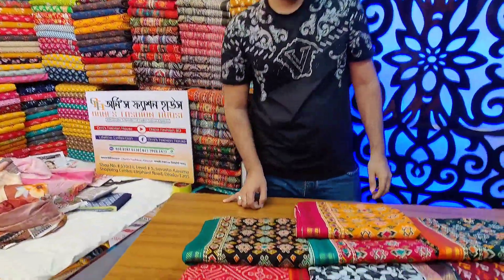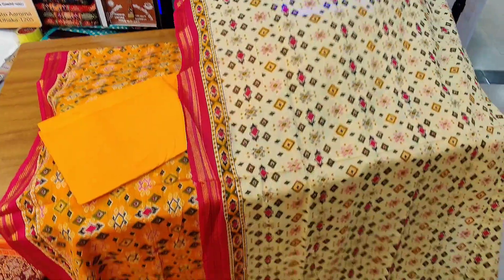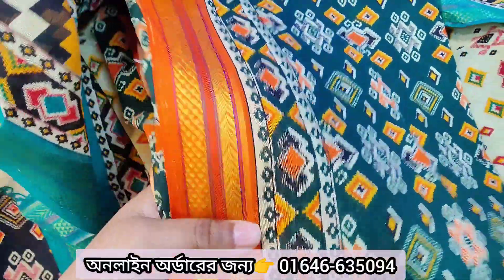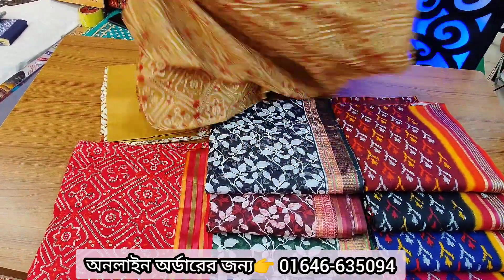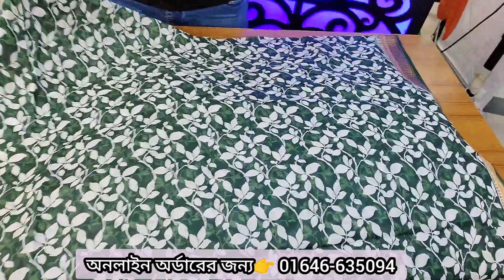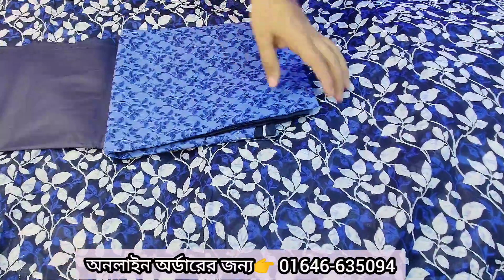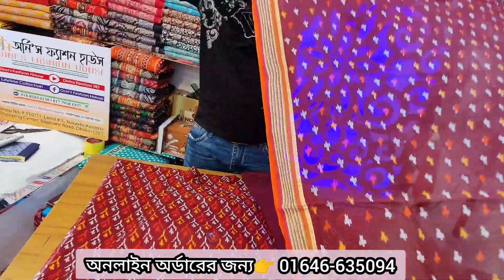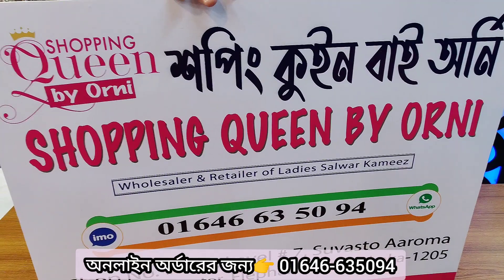চুনড়ি প্রিন্টের আনলিমিটেড গাদোয়াল 3পিছ।। Chunri gadwall 3piece